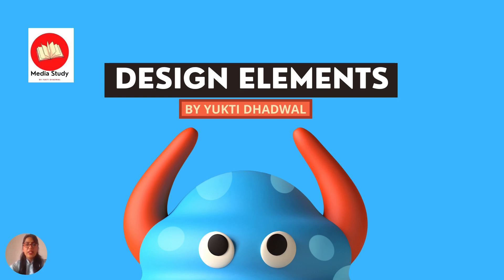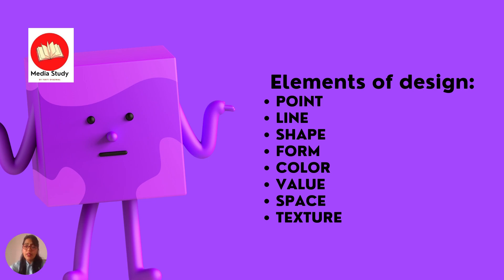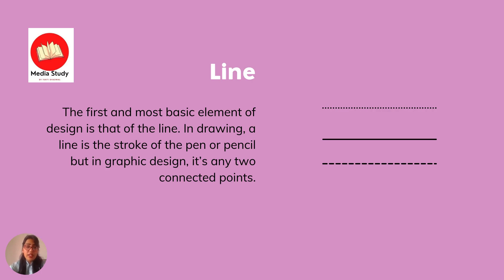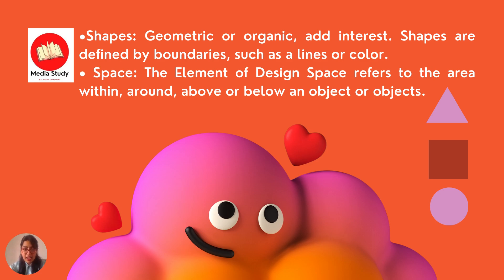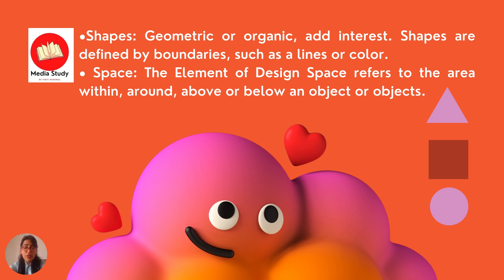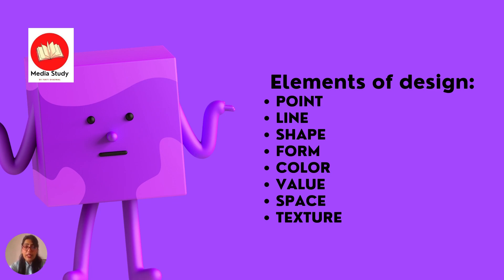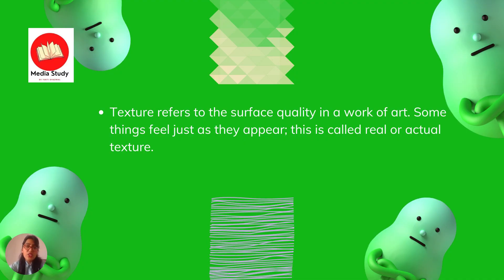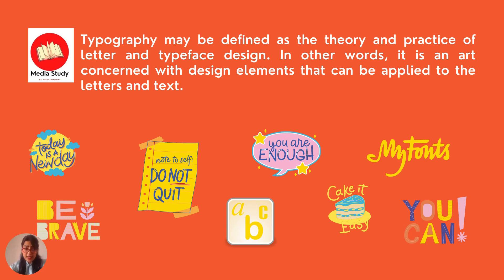DESIGN ELEMENTS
Welcome Viewers!!
This short video explains the designing elements.